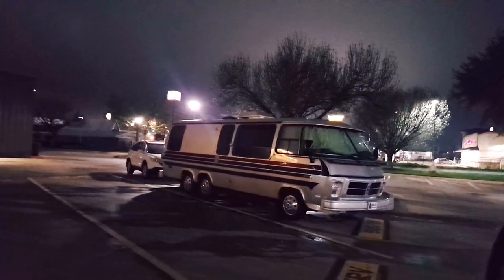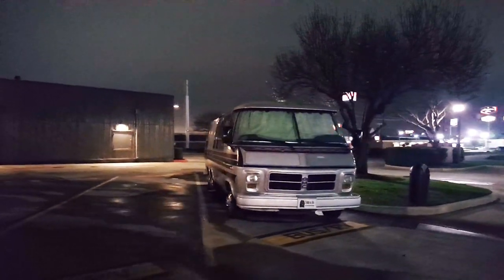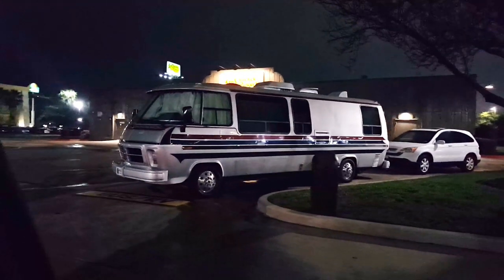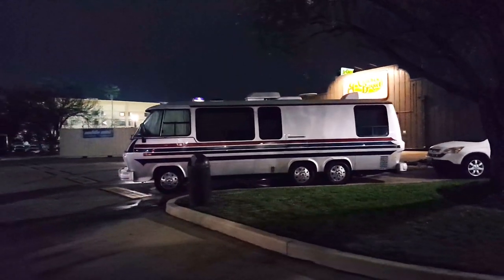One of the coolest GMC Motorhome in 2019 and towing an SUV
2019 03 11 GMC motorhome behind Cracker Barrel

My family was coming from an evening out and spotted a cool looking RV behind a restaurant.
We were thinking it was some kind of new model RV, we've never seen before, but as we got closer I recognized it, a 1973-78 GMC Motorhome.
There are a couple of things that caught my attention though.
One is the grille, it looks way different than all others I see online.
Is this one a specific year model or is it some kind of special edition?
The second thing is the fact that it is towing an SUV. Being that these vans are front wheel drive, I didn't think this was a good thing to do. Maybe it is OK because it is a flat tow, therefore not adding weight to the rear of the motorhome?
Comments welcome.

RV USA
2019
Footage By Daniel

silver metalliv grey 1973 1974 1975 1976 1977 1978 gmc motorhome towing a car honda suv rv stands for recreational vehicle motor home or motor-home shiny glossy gray color my family got excited my daughter took a picture for her snapchat and instagram